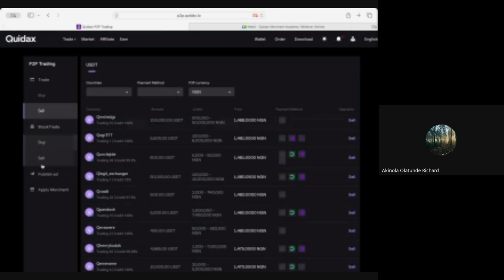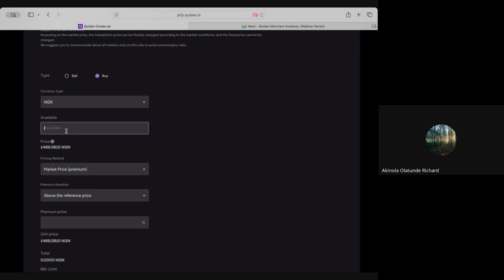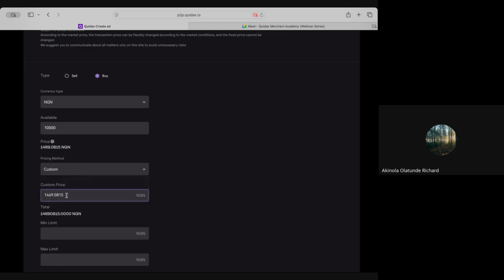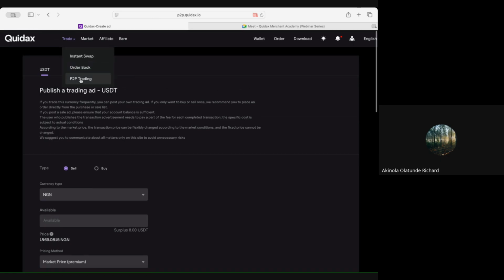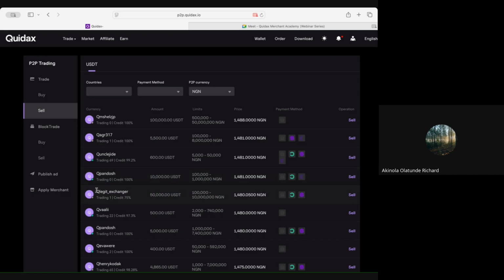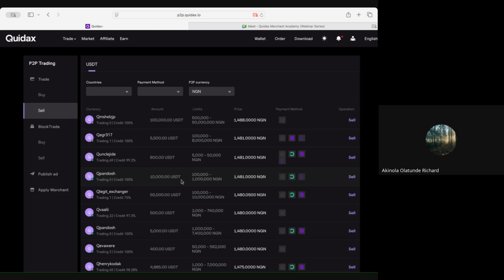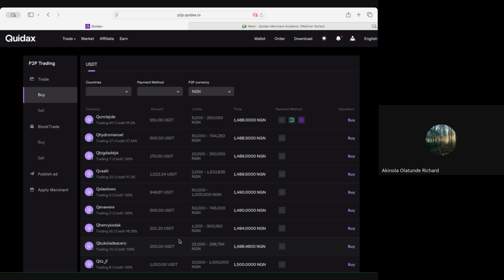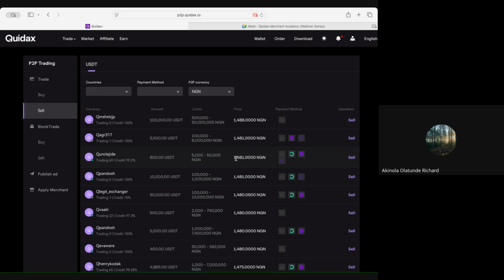How To Become A P2P Merchant On Quidax - Part 1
Quidax is an African founded cryptocurrency exchange. We make it easy to buy and sell, send, receive and store cryptocurrencies.